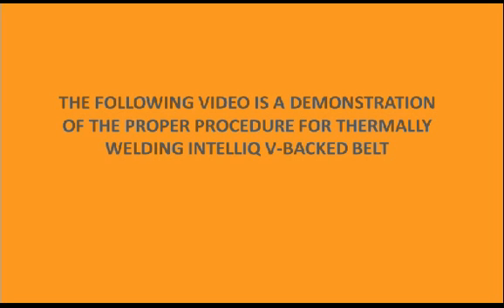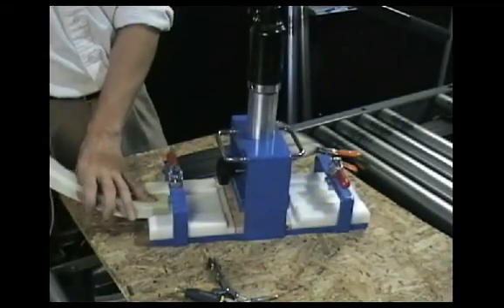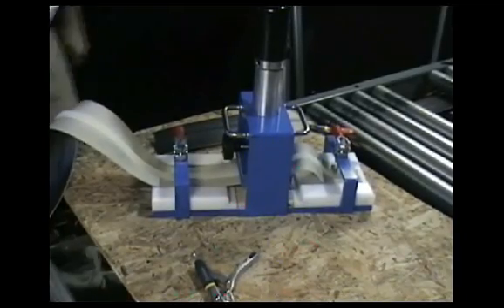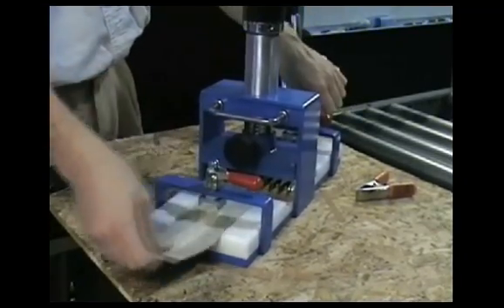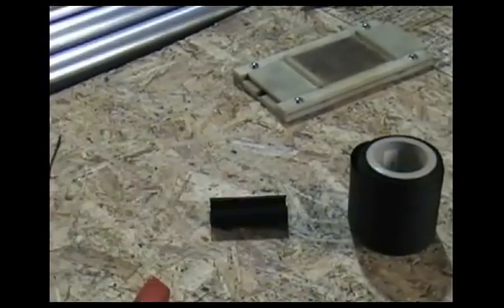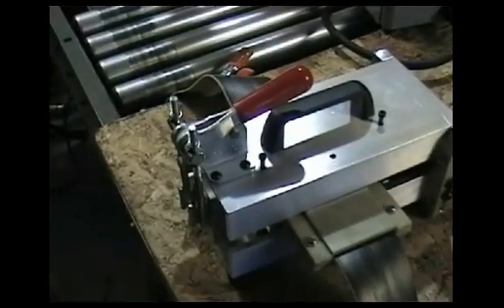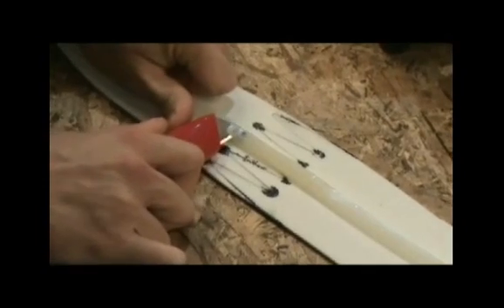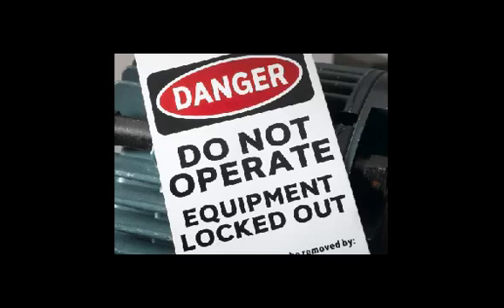IQ Belt Welding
Training on how to weld an IntelliQ belt.